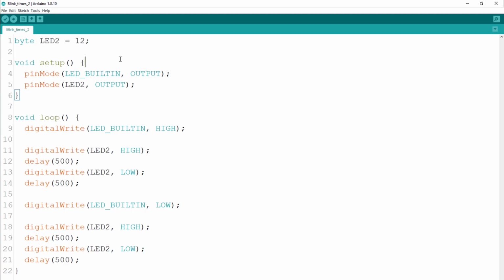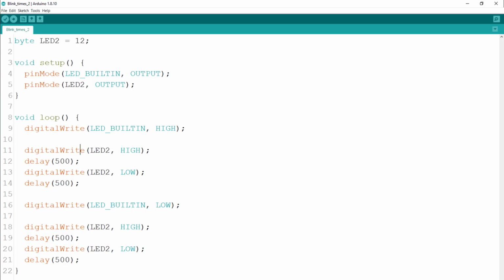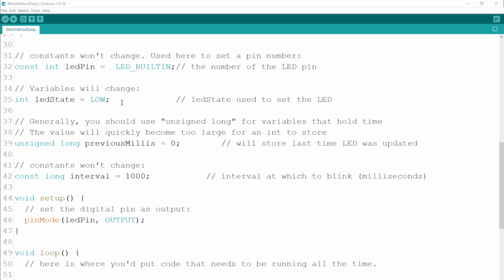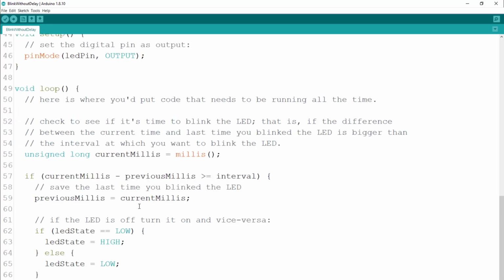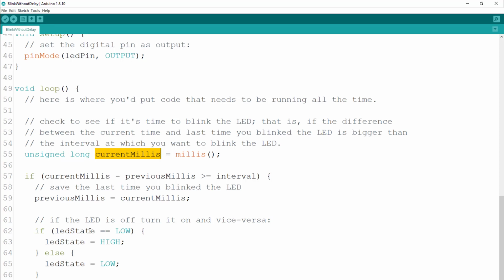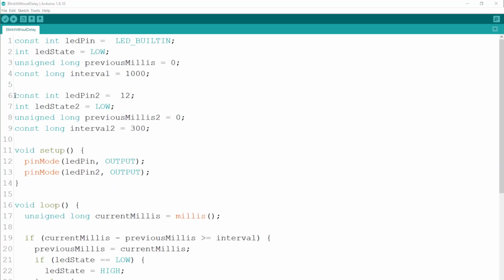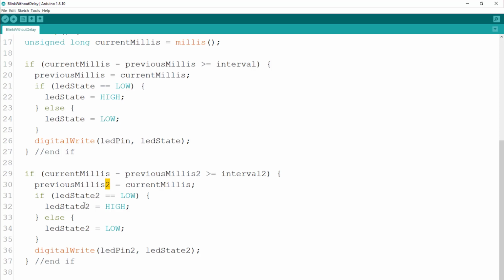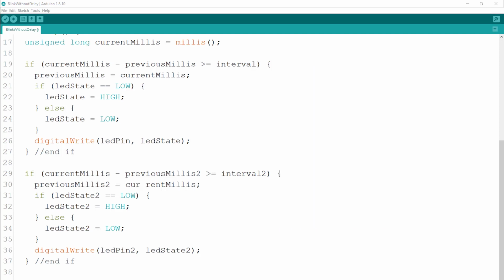Walk away from delay – Arduino tutorial on using millis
In this video I will cover the why and how to avoid using delay.
We will show how to blink 2 LED in different time rates, with and without the use of delay.